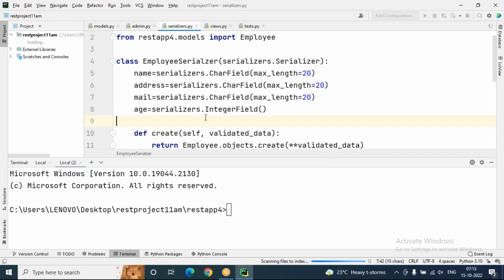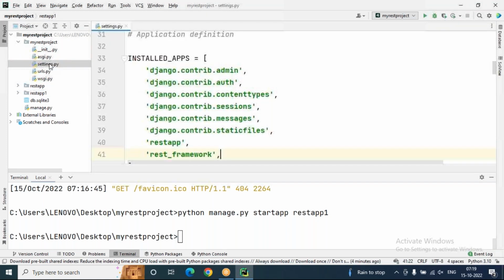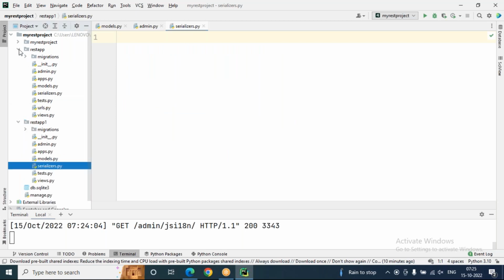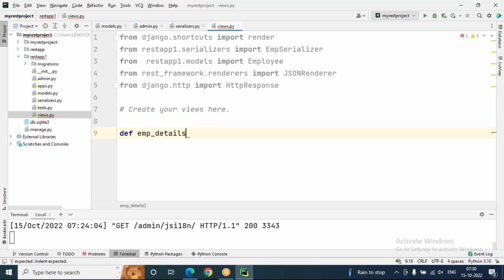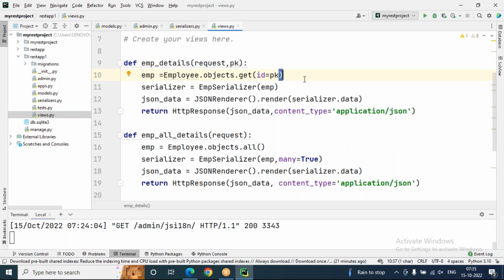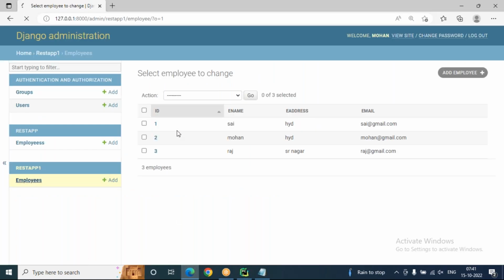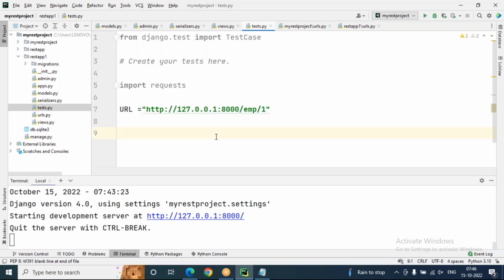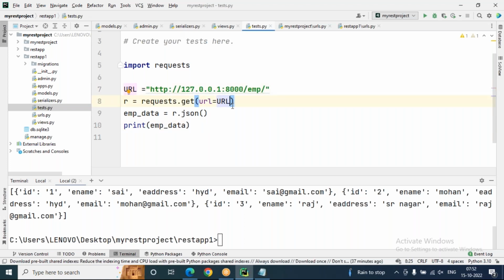REST API | Class 3 | SOFTWARE FREE COURSES